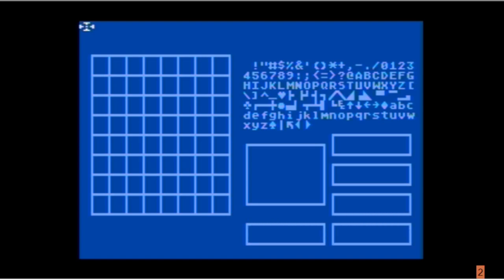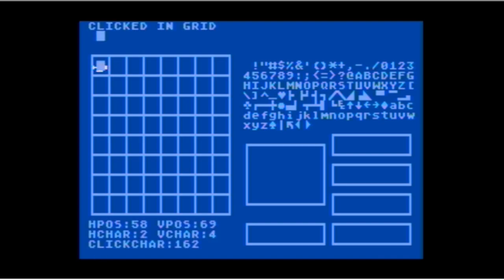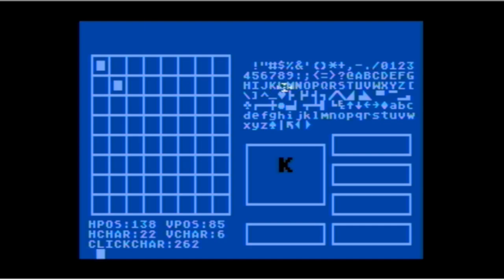Displaying characters in my Atari 800 Font Editor as Player/Missile graphics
I've made some progress on the font editor I've been working on. Now when the user clicks on a character in the character list that character appears on screen to show what we're editing.